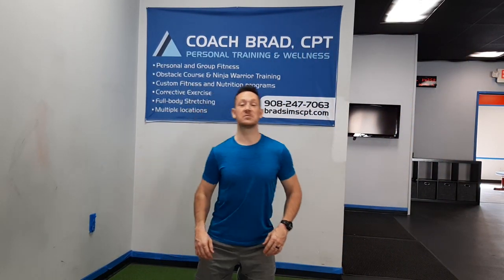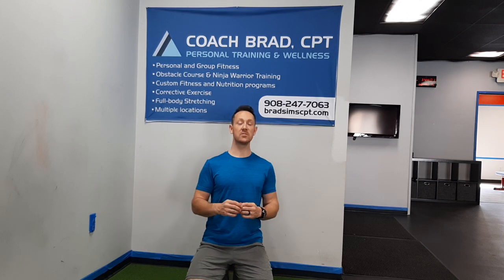LOOP Band - External Rotation